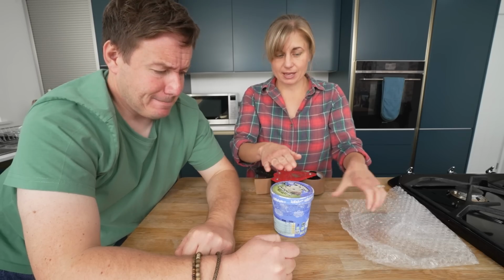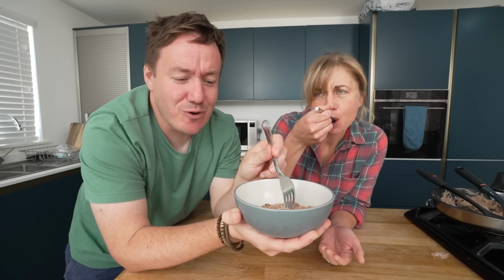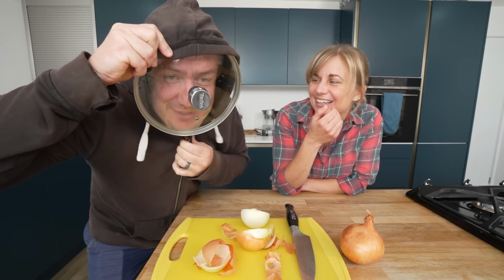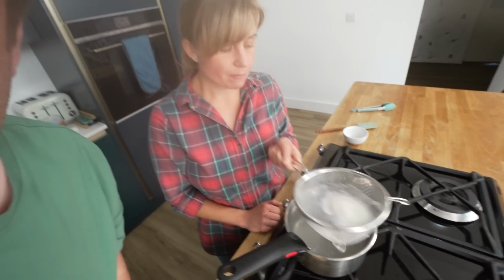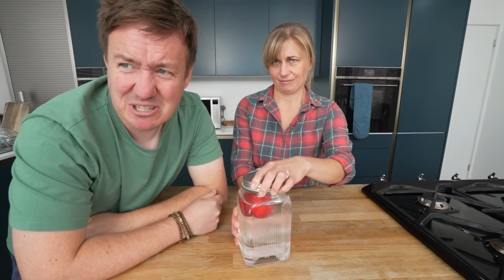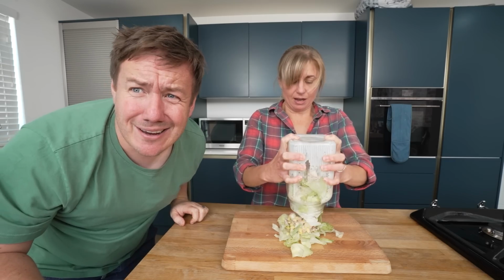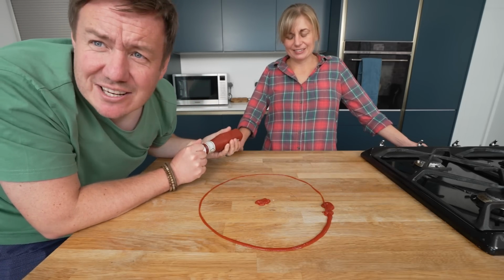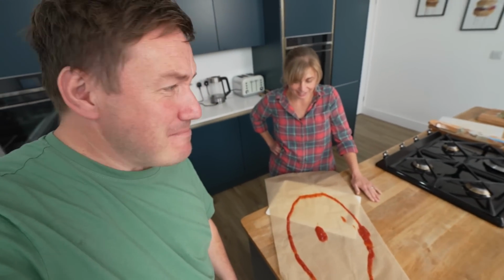Testing Viral Kitchen Hacks ft Saucepan Lid Face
Can you make a salad in one dump? Peel an apple in a Jar with a razor blade? Or even have a debate on how to clean ketchup off of a worktop counter with the ketchup challenge?! Let's test some more viral kitchen hacks!

00:00 Intro - testing viral kitchen hacks
00:21 Insulating ice cream
01:16 Noodle ice cream?
03:31 Peeling fruit & veg sat down!
05:04 Saucepan lid face onion chopping
07:33 Poaching an egg in a sieve
11:23 Peel an apple in a jar with a blade?
13:45 Make an instant dump salad in a jar
15:49 Did the bubblewrap stop the Ice cream melting
17:08 The ketchup challenge relationship test